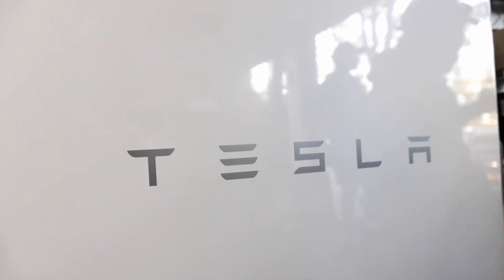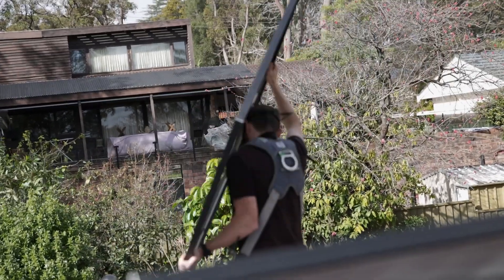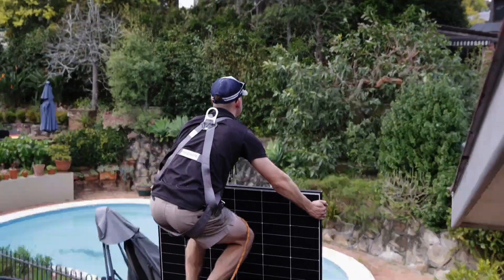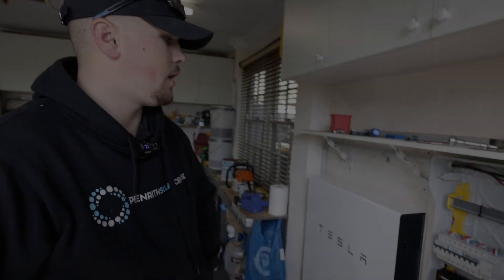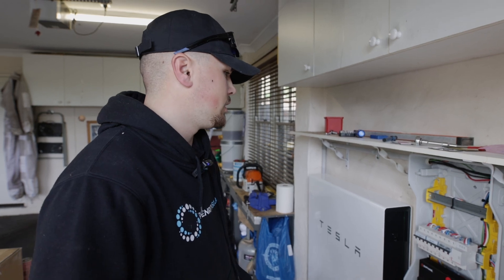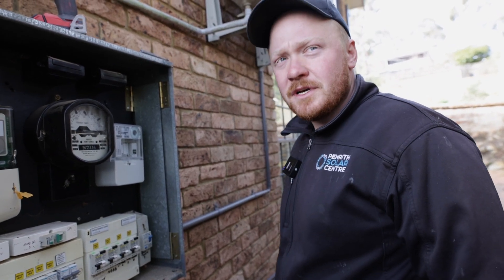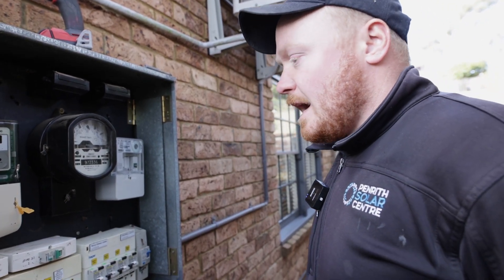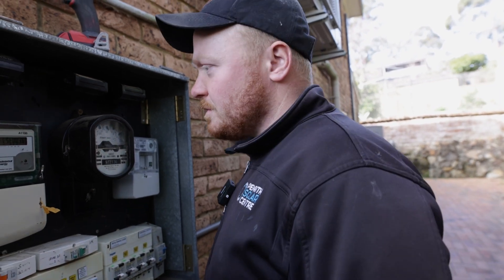Tesla Powerwall Solar Setup for Blackout Protection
Join us for an in-depth look at our latest solar installation in Blaxland, featuring a 30-panel setup paired with a Tesla Powerwall. In this video, Brad walks us through the importance of battery backup, especially in areas like the Blue Mountains, where blackouts are common. Dylan explains how we run cables from a two-story basement to the roof, ensuring a clean and efficient setup with no visible conduits.

We also highlight the careful installation process on a terracotta roof, emphasizing the importance of spare tiles to maintain the roof's integrity. Learn how this system ensures essential appliances like fridges stay powered during blackouts and how a unique feature of the Enphase system allows a portion of the solar power to keep running even when the grid goes down.

Watch as we tackle the challenges of working with an older home and deliver a seamless, reliable solar solution that will keep our customers powered up and ready for anything."